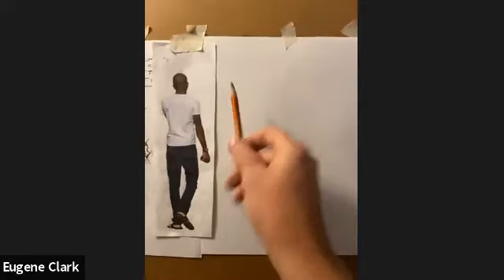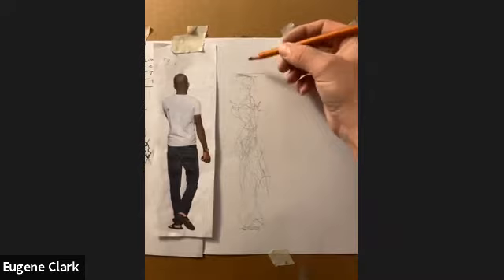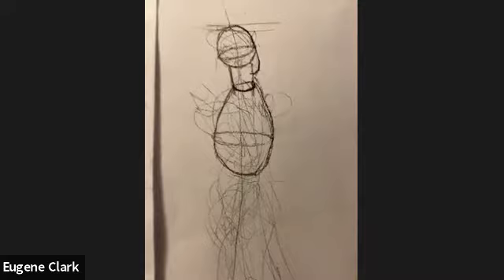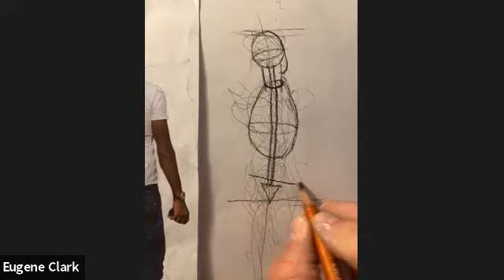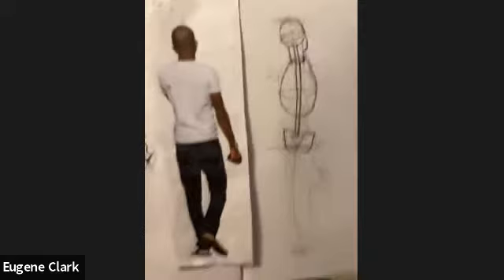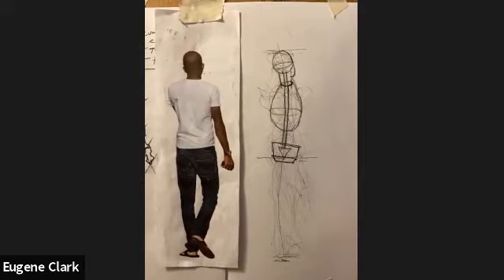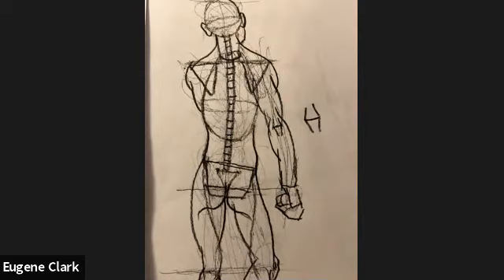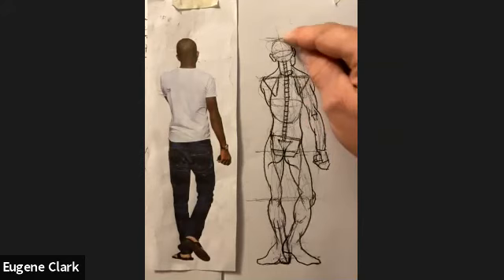Figure drawing lecture, underlying anatomical structure, back view, with Eugene Clark artist